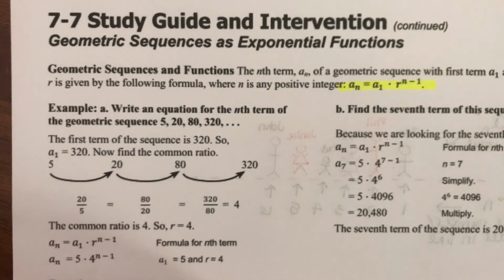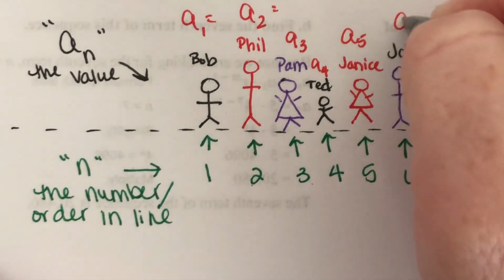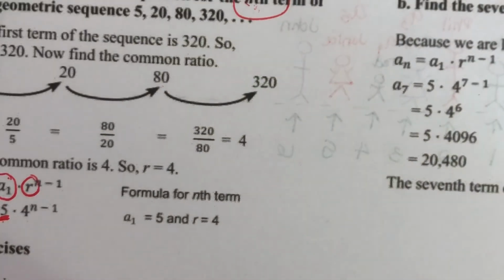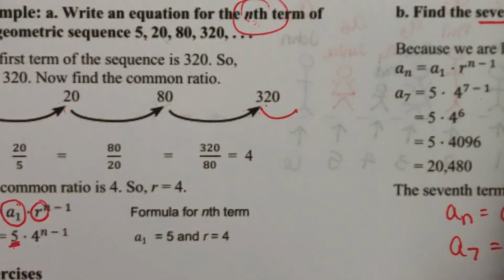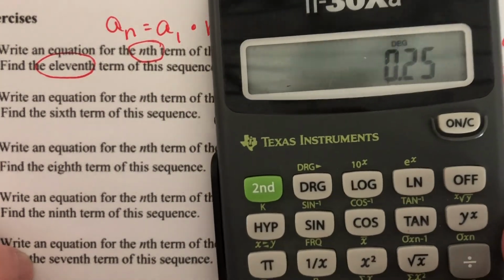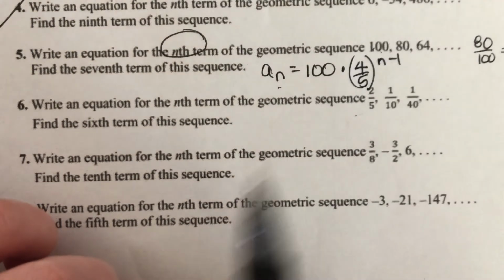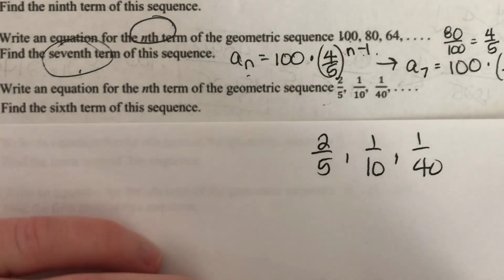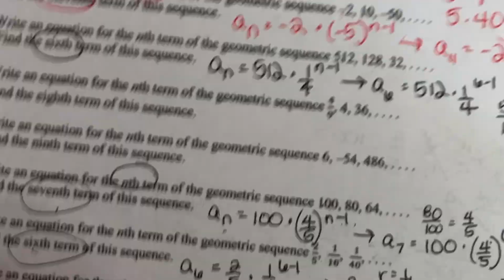7-7 Geometric Sequences (Part 2)